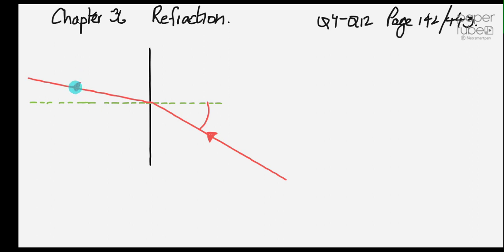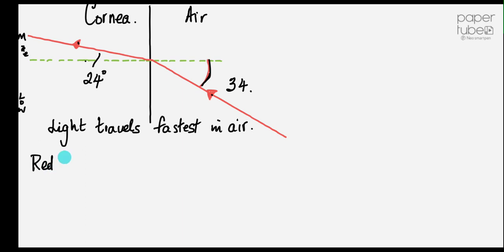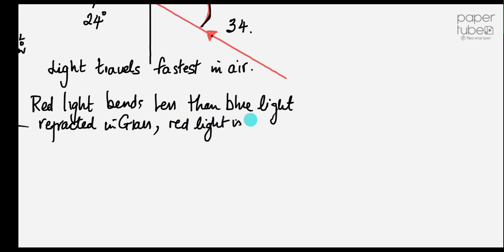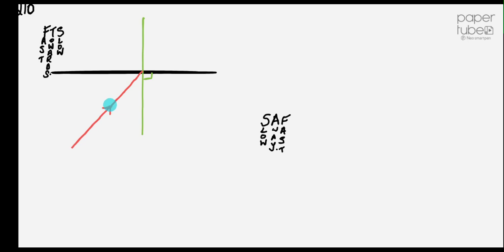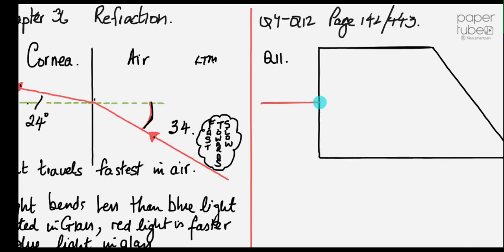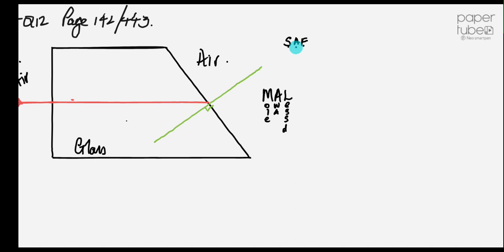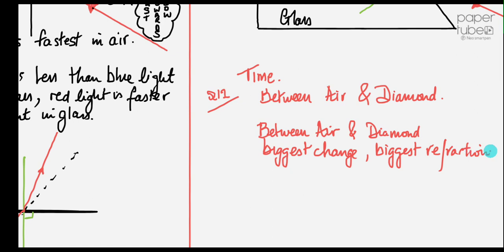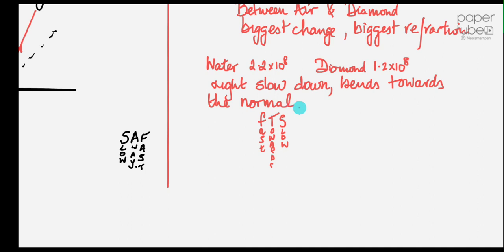Refraction Chapter 36 Question 9 to 12 Page 442 443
Physics
STEM
GCSE
Neo smart Pen